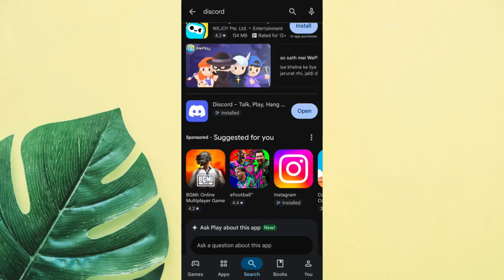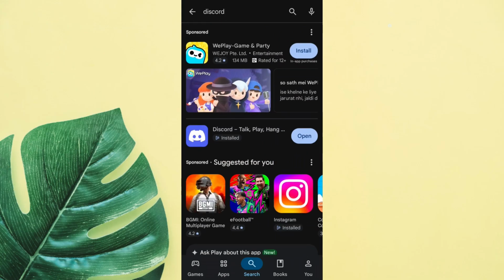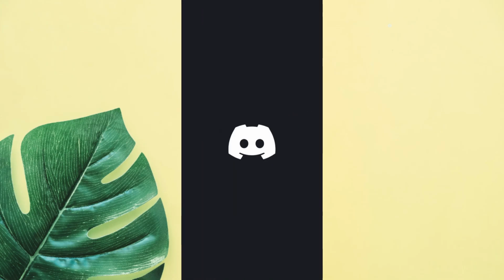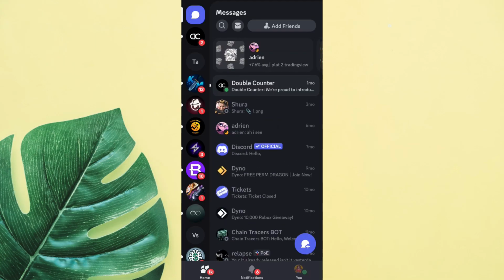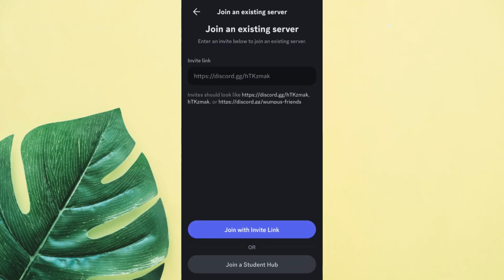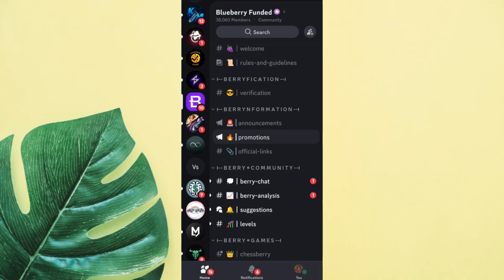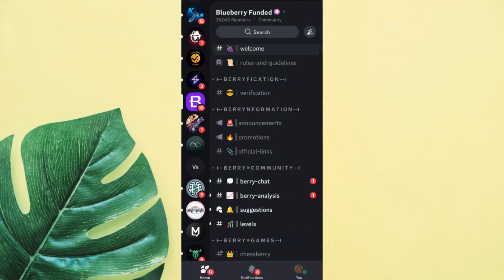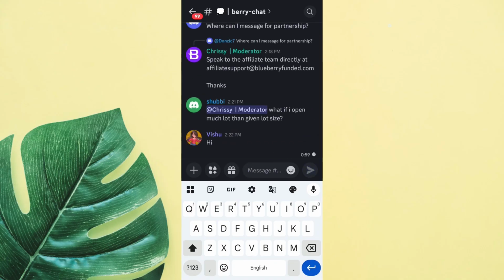How to Use Discord 2025 (Updated Complete Walkthrough)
Learn how to use Discord in this updated 2025 complete walkthrough designed for beginners and anyone wanting to master the platform’s latest features. This tutorial covers everything from creating your account and joining servers to navigating channels, customizing settings, managing notifications, and using voice and video chat.

You’ll also see how to organize your communities, adjust privacy options, and make the most of Discord’s new interface and tools. Whether you're a gamer, student, or professional, this guide helps you get comfortable with Discord quickly and confidently.